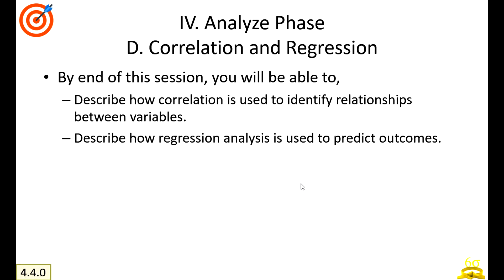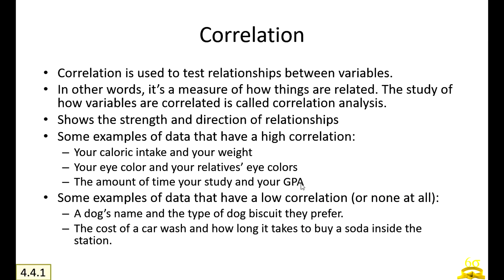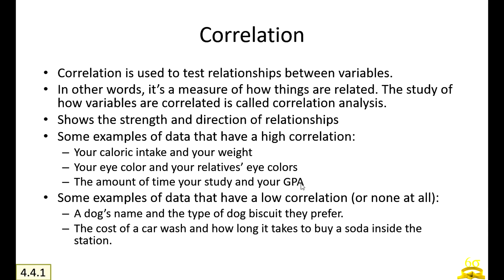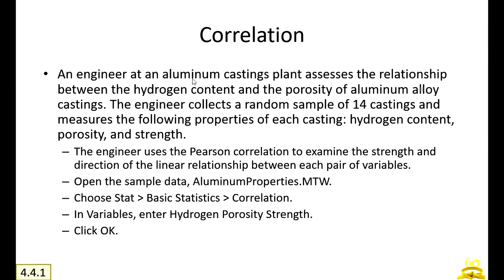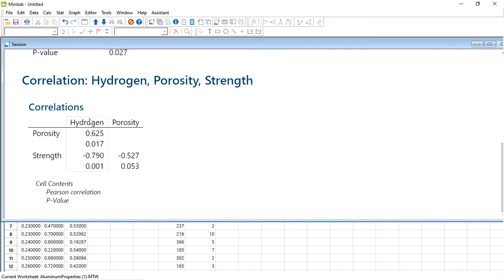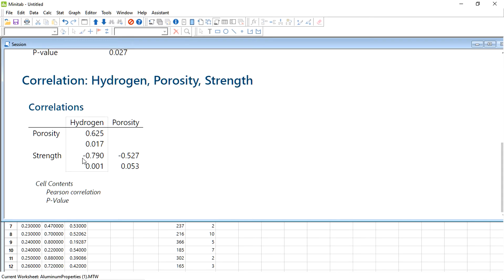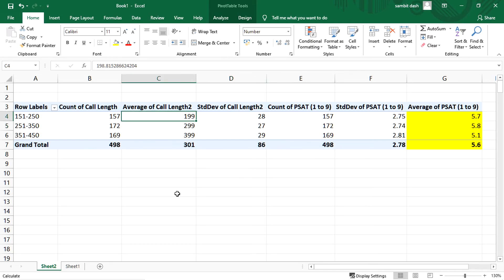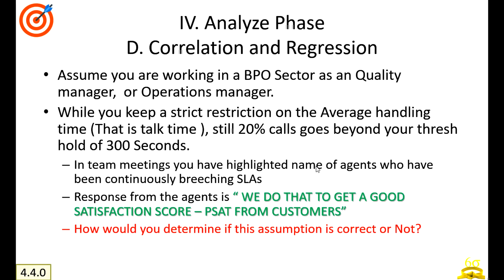3 6 Six sigma Yellow belt series Correlation & Regression Part 1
Sharing the next video in Lean Six Sigma Yellow belt series "Correlation & Regression" Part -1 With a "Example of relation between  Average handling time & PSAT- Customer satisfaction Score"